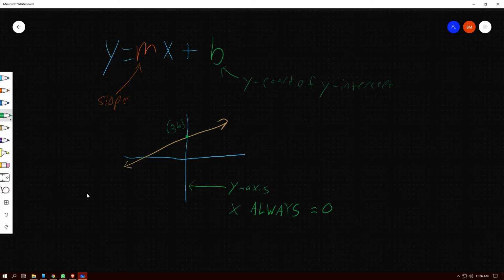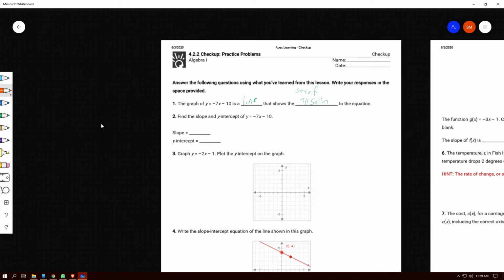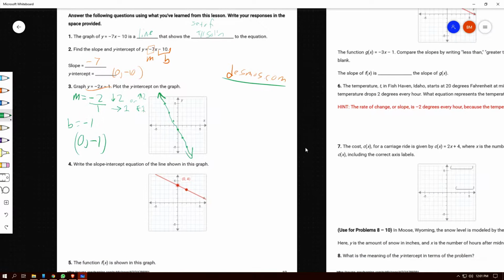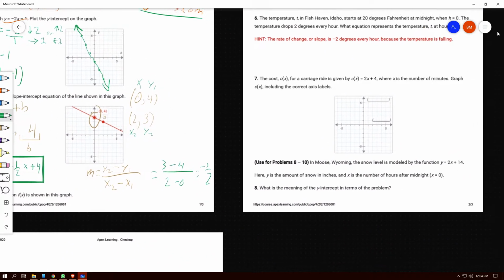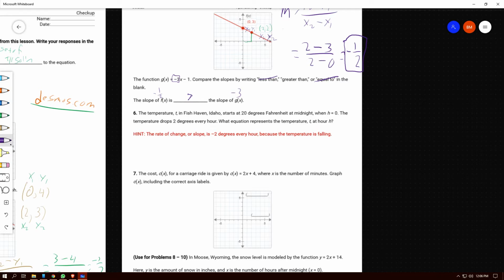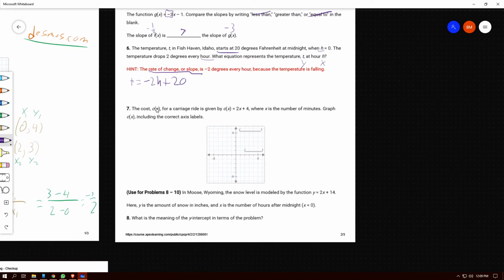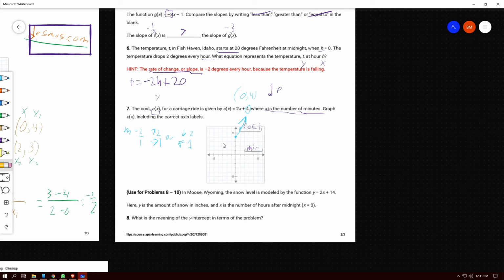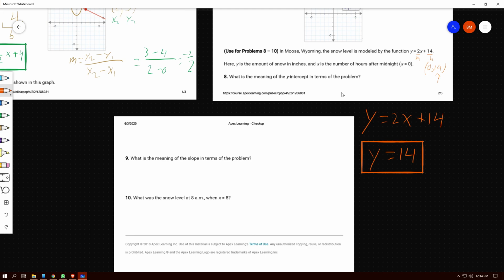4.2.3 Slope Intercept